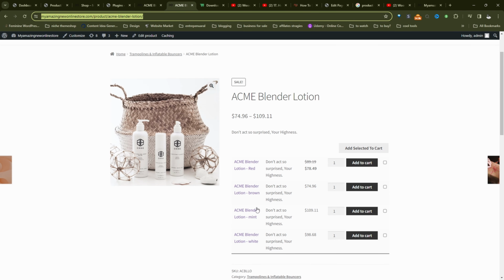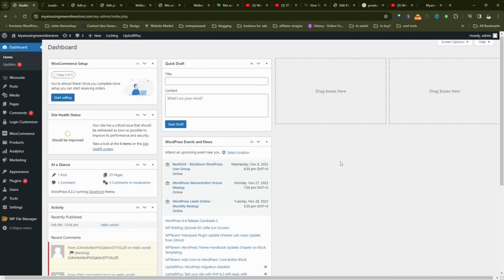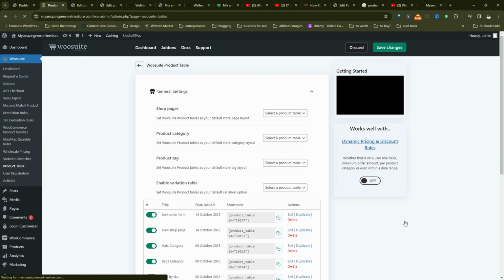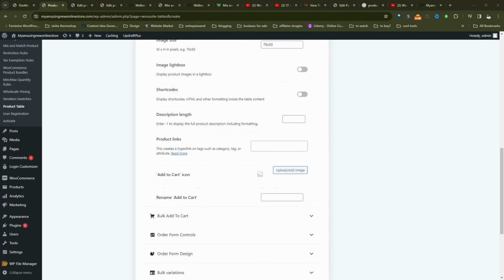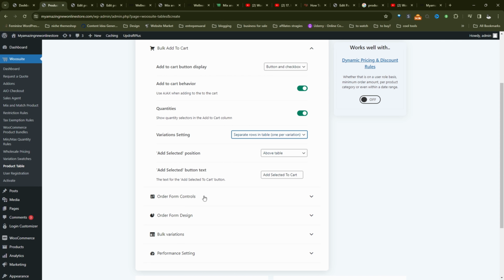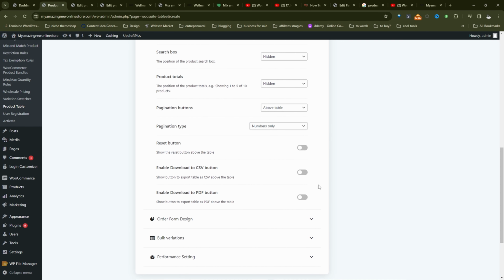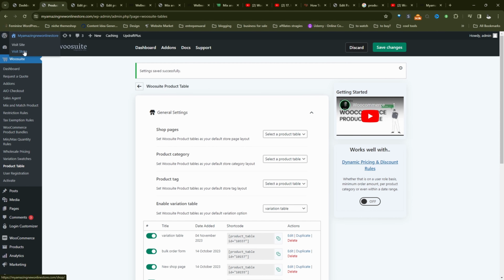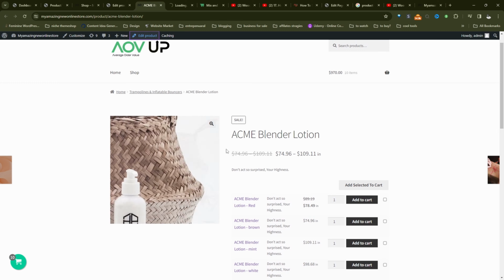product variation table for woocommerce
I'll show you how to set up a product variation table for WooCommerce.

00:00 Intro
00:05 Overview
00:38 Download AovUp Product table
00:48 Install AovUp Product table
01:04 Set Product variation table
02:46 Outro